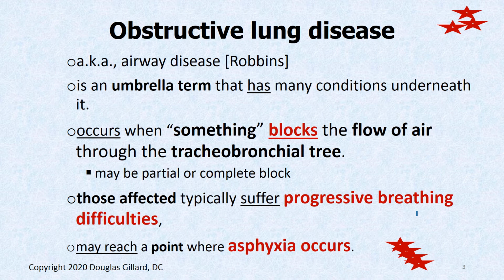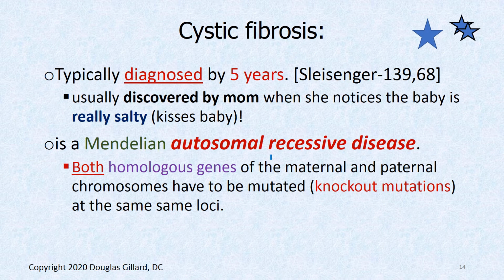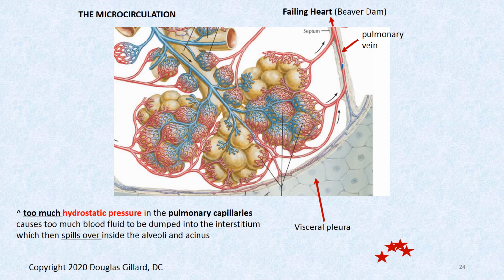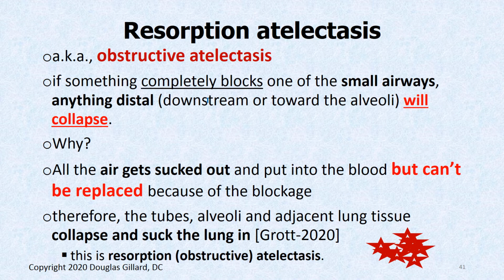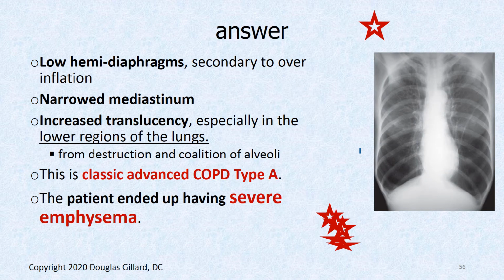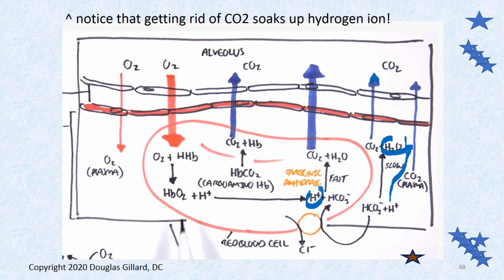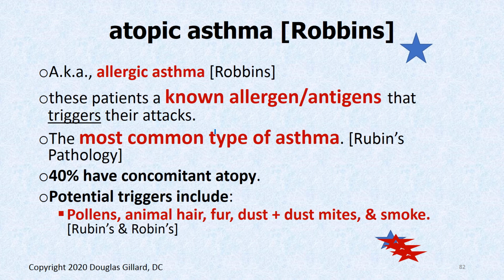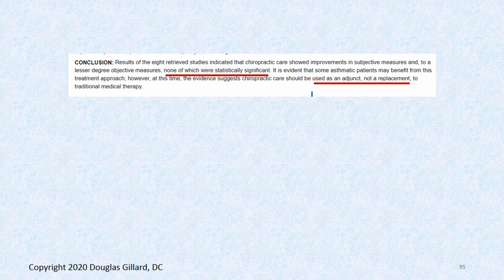Pulmonary Pathology Lecture I: COPD, Pulmonary Cystic Fibrosis, and Asthma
In this video I discuss chronic obstructive pulmonary disease (i.e., chronic bronchitis and emphysema), pulmonary cystic fibrosis, and asthma.  You will also learn about classic pink puffer and blue bloater.